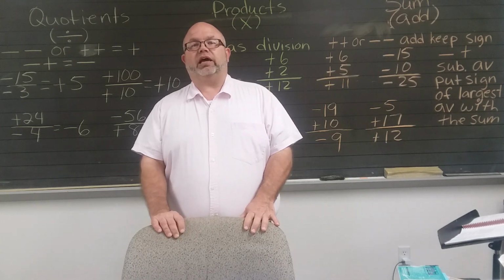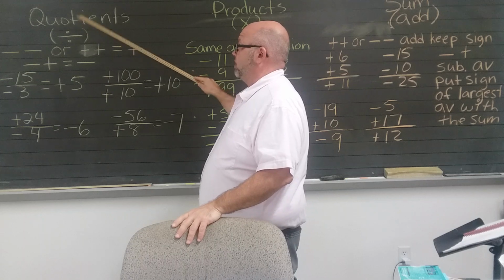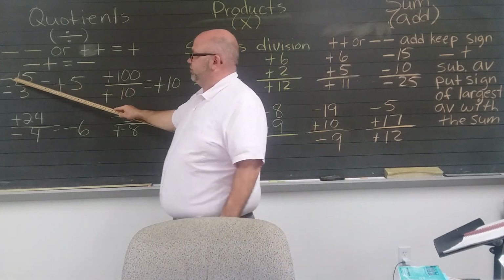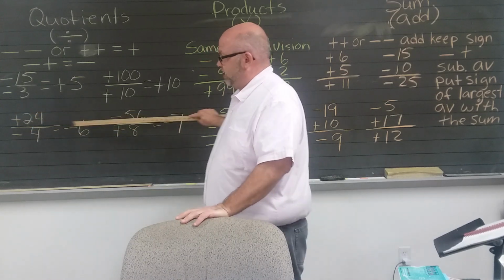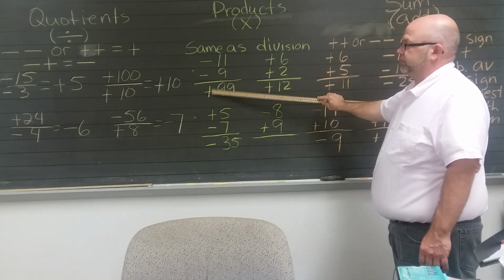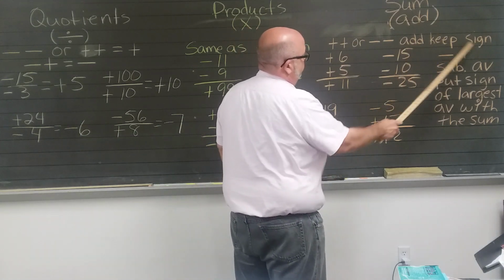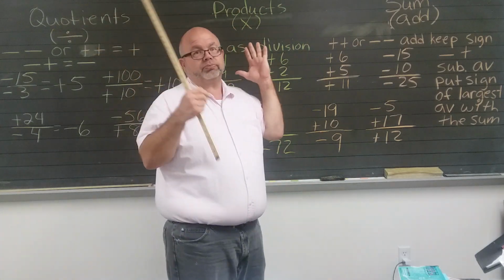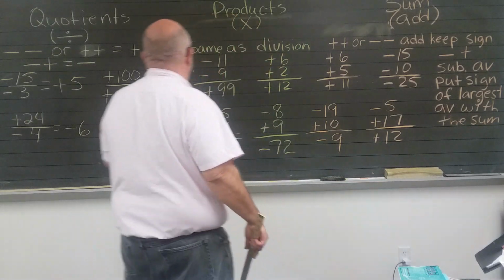Math 7, L145, 04-08-20